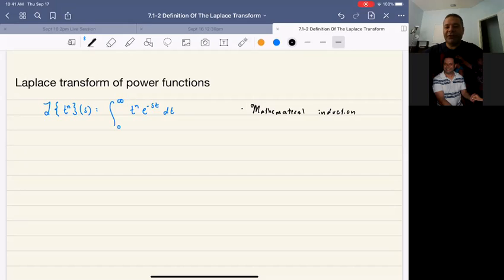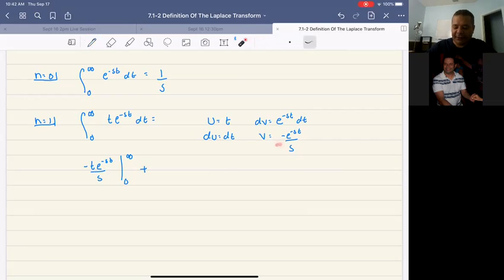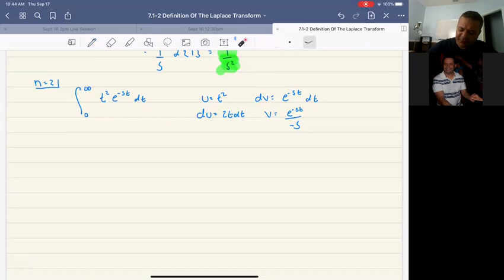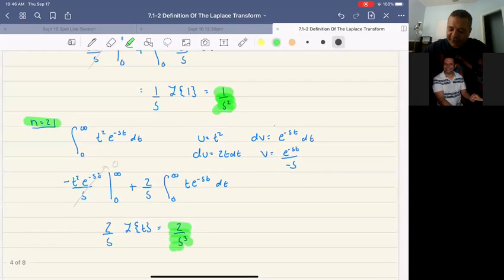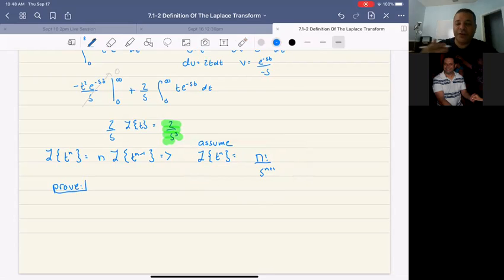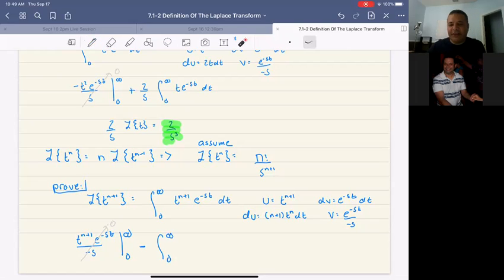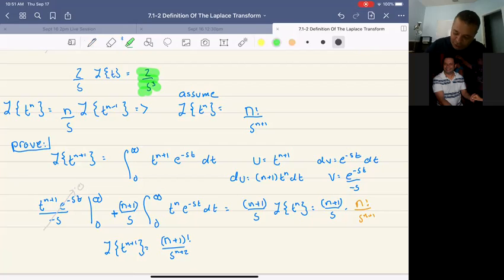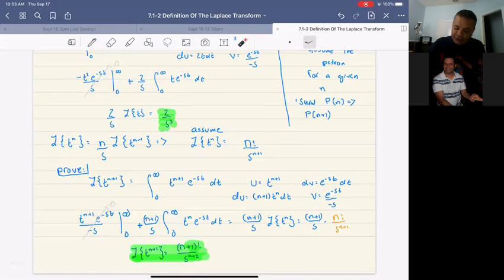7.1-7.2 p3 LaplaceTransfrom PowerFunctions